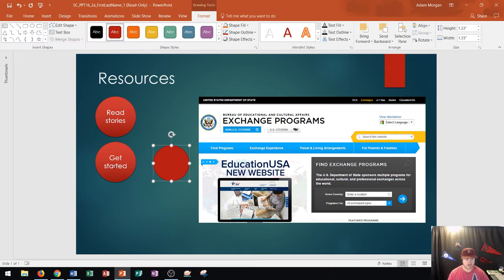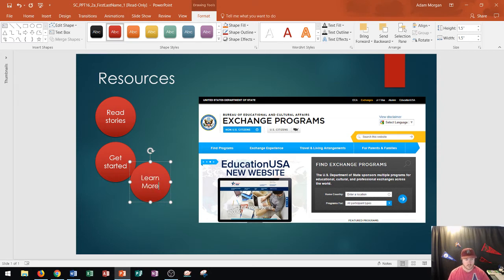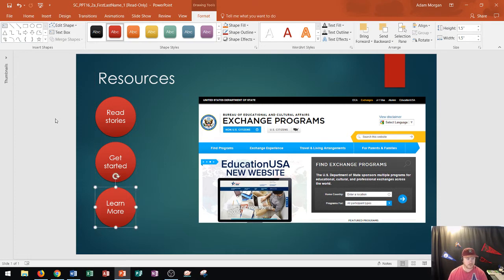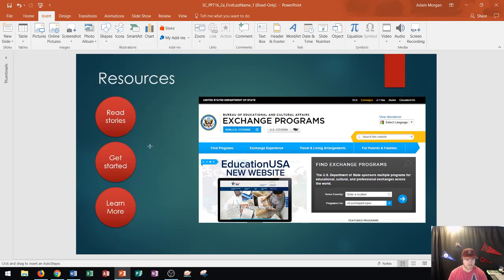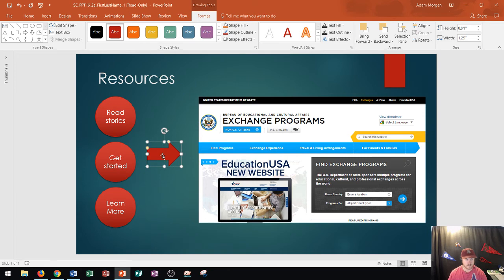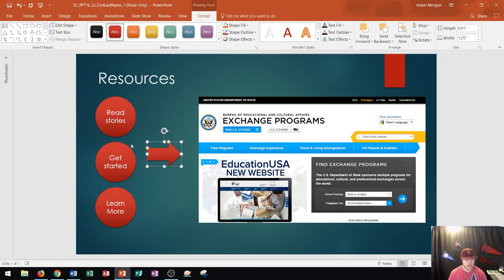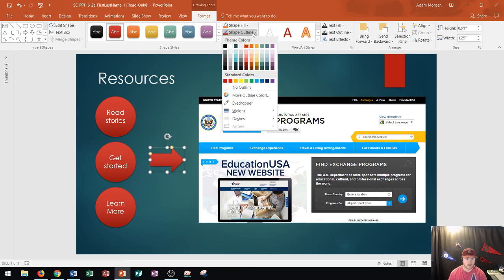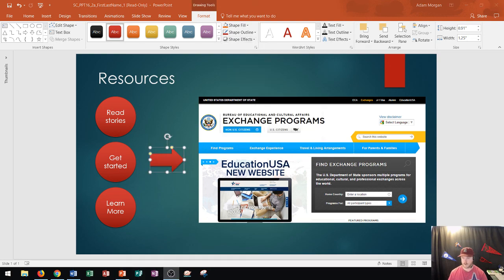PowerPoint 2016 - Shapes - How To Draw and Align a Shape in MS Office 365 - Drawing Gallery Styles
This tutorial shows you how to apply effects to a shape with PowerPoint 2016. The video covers how to draw a circle using the oval shape, how to change the effect options for the circle and how to perfectly align your shapes using the Microsoft Office 365 smart guides.

Here is a full list of tutorial videos available on my channel:

Windows 10:
Perform Basic Mouse Operations
Create Folders

Outlook 2016
Basic Tutorial